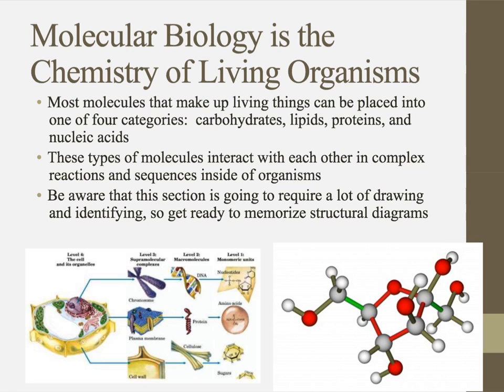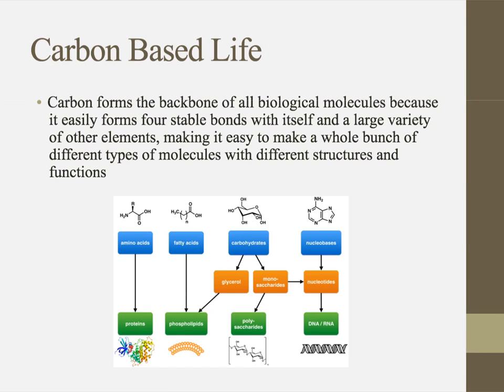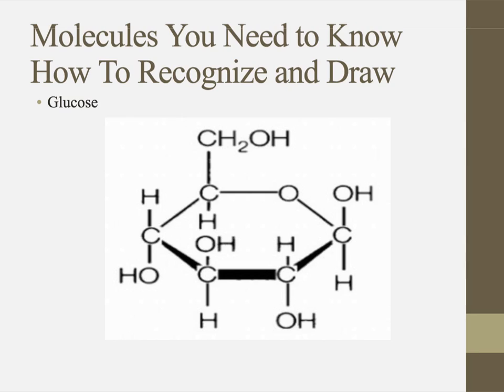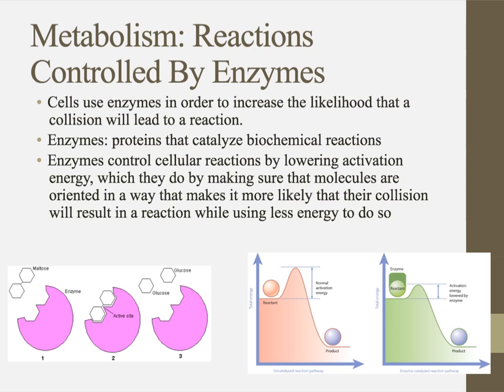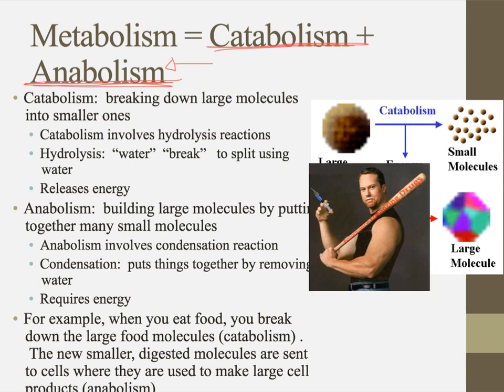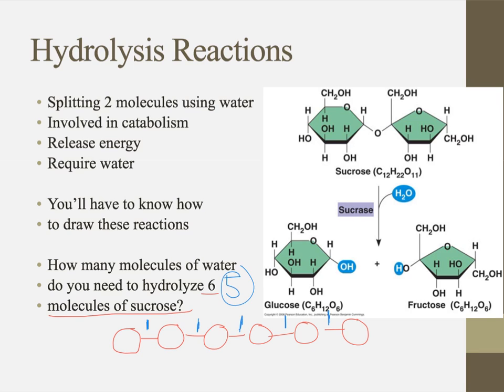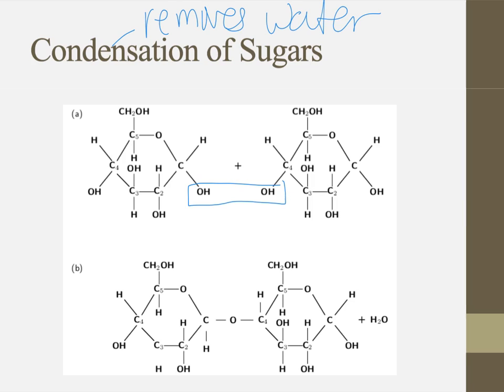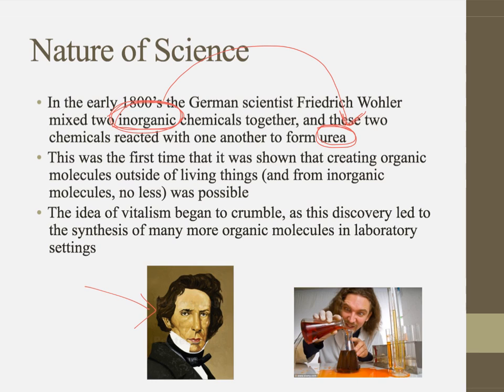Notes for IB Biology Chapter 2.1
Notes for IB Biology chapter 2.1 on Molecules to Metabolism